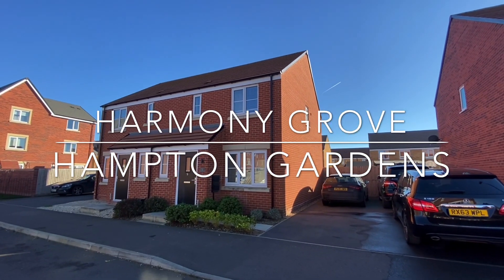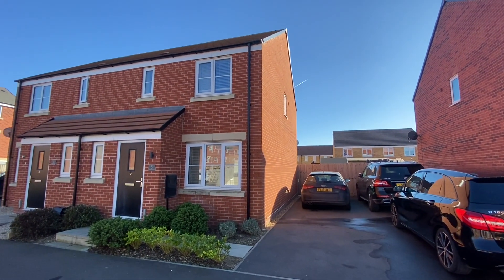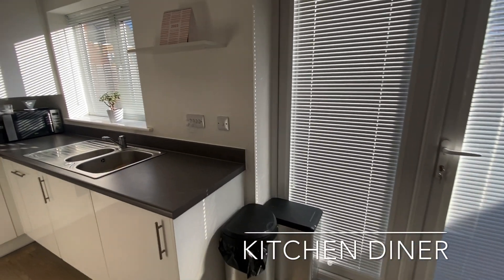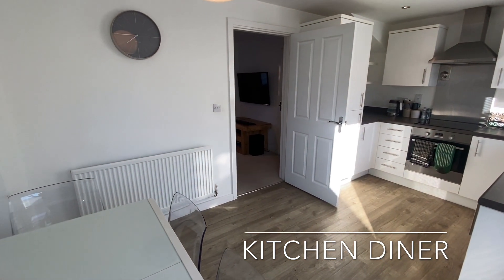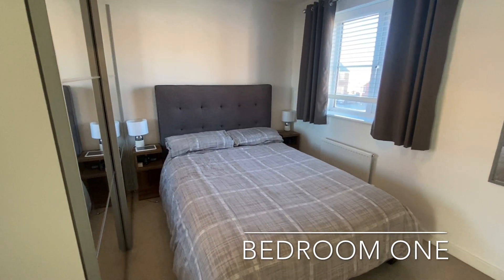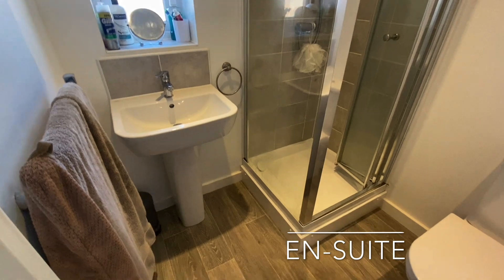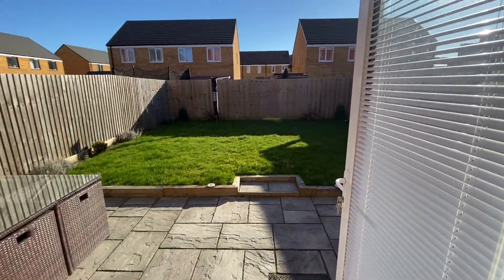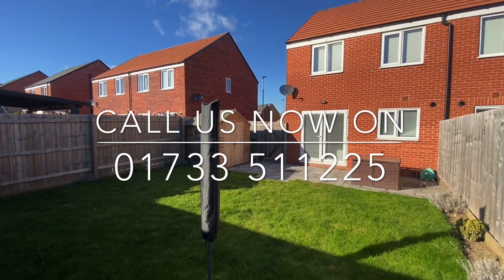Newton Fallowell Peterborough Virtual Viewing - Harmony Grove, Hampton Gardens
This modern semi-detached home is AVAILABLE IMMEDIATELY and benefits from THREE BEDROOMS and a SOUTH-FACING GARDEN to the rear. The accommodation comprises of an entrance hall, downstairs WC, spacious lounge, modern kitchen diner, three bedrooms, en-suite shower room to the main bedroom and an additional family bathroom. Outside there is driveway parking to the side of the home, with a south-facing garden to the rear offering lawn, patio seating area, side gated access and shed storage.